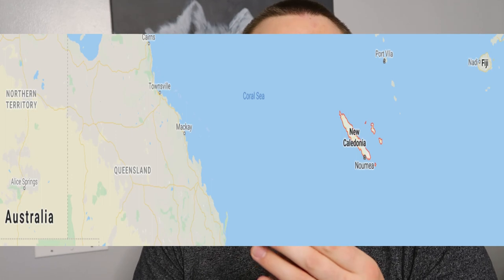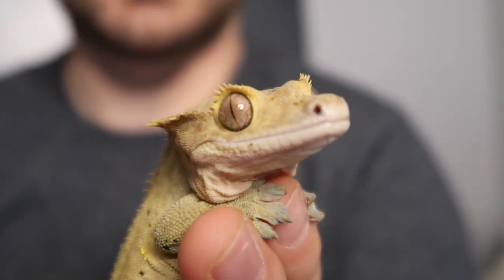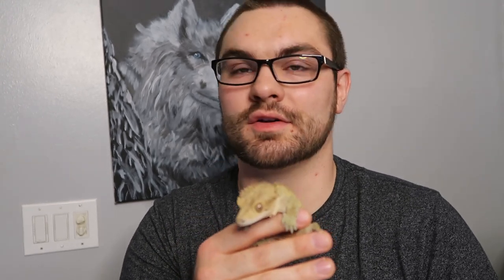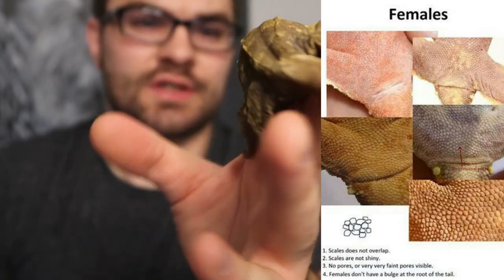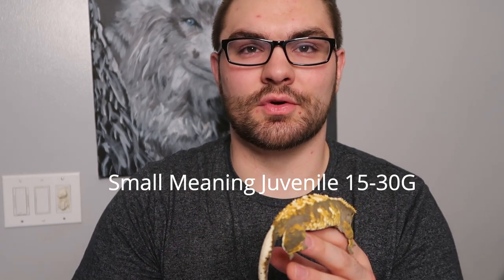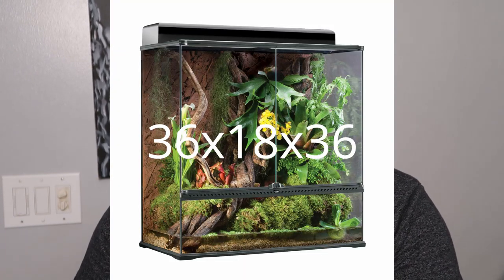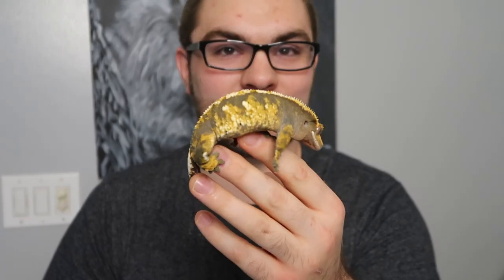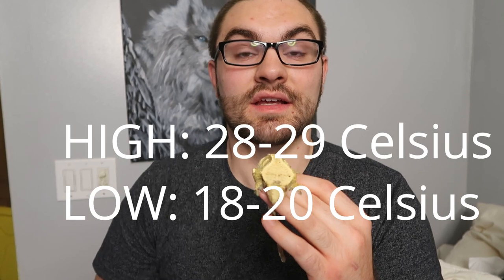Crested Gecko Care Guide Part 1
LINKS:

Pangea Loupe Light

18x18x18 Exo Terra

18x18x24 Exo Terra

36x18x36 Exo Terra

5.0 UVB

Sunblaster Grow Light

2 Grow Light Package

Fluker Ballast

25W Ceramic Heat Emitter